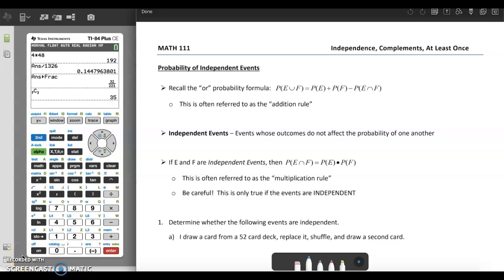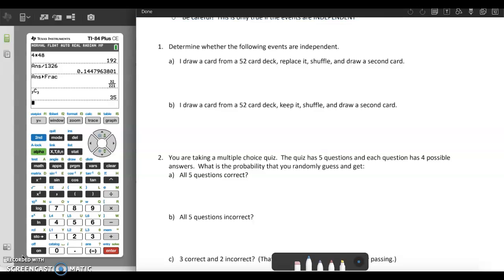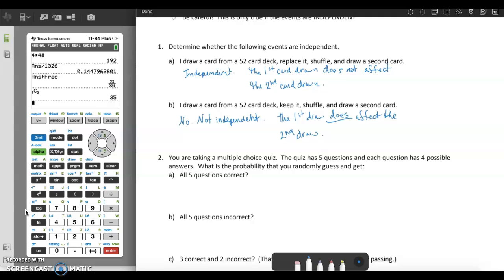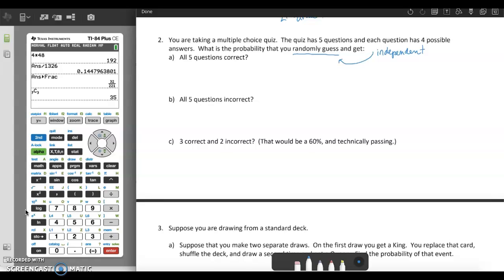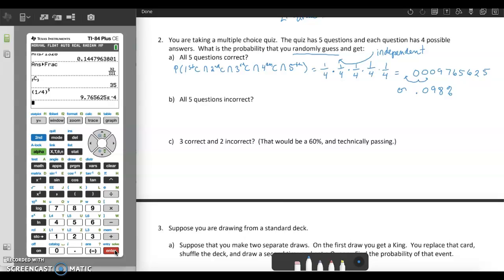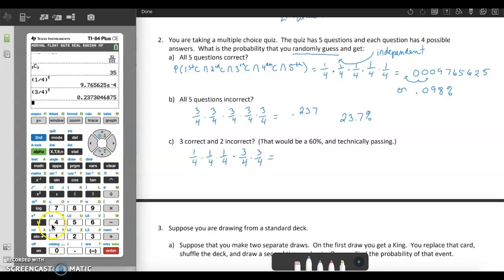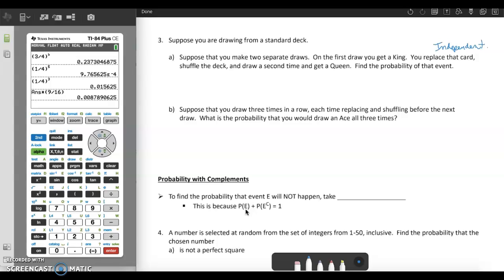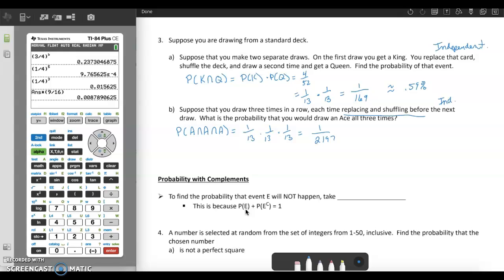Math 111 - Independence, Complements & At Least Once (Part 1)